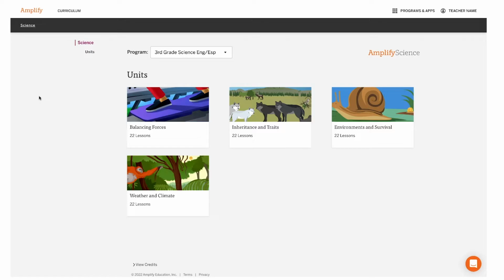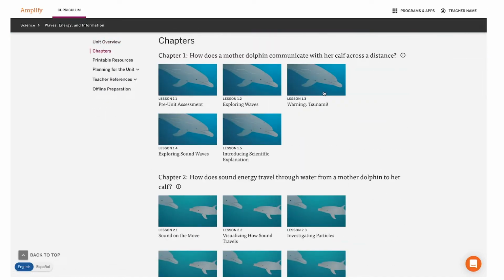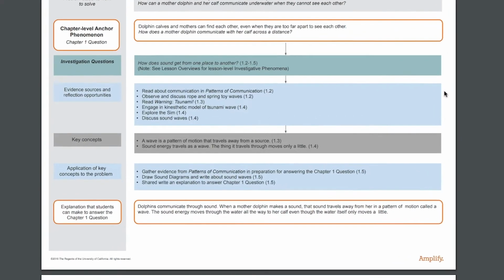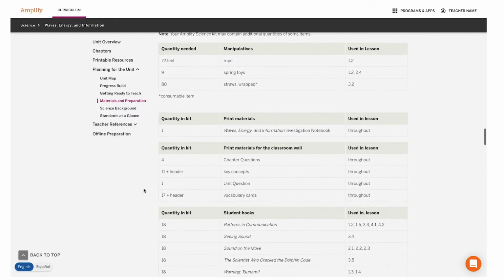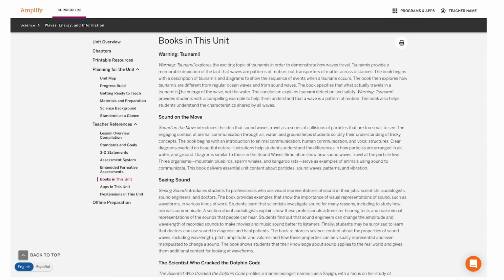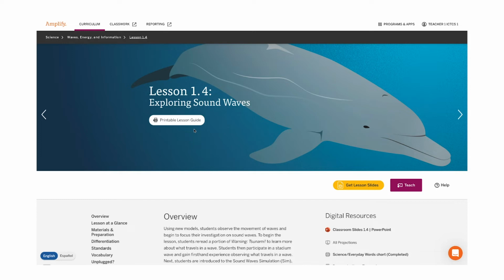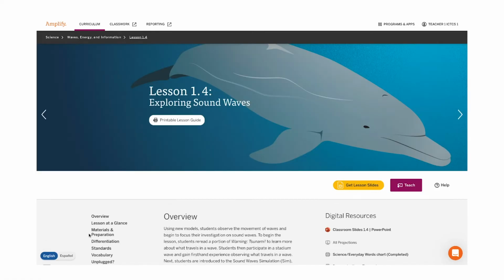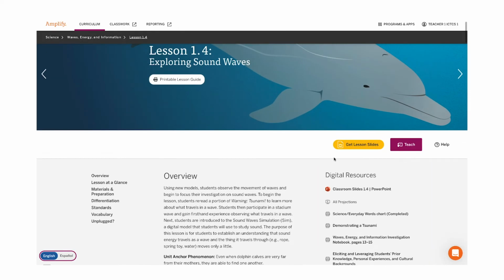Amplify Science: Navigating the teacher-only digital experience Part 1